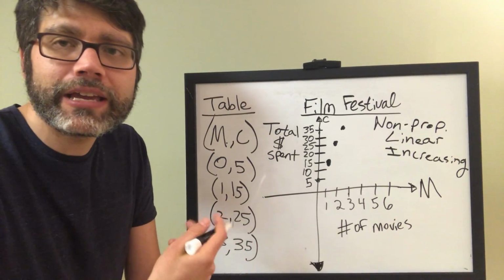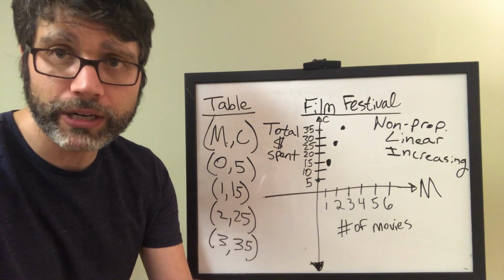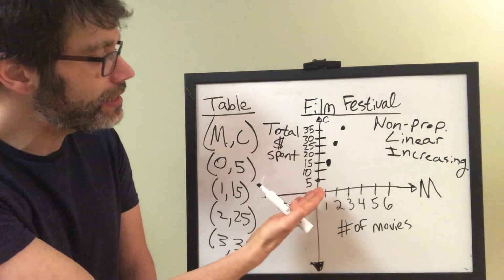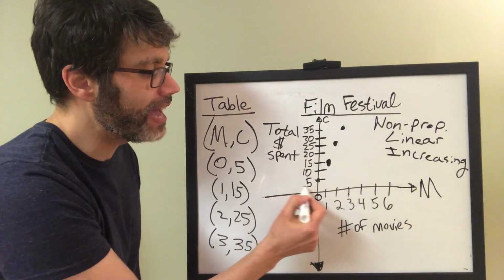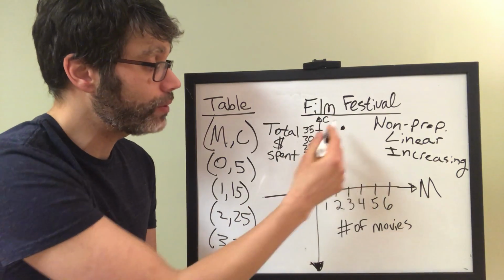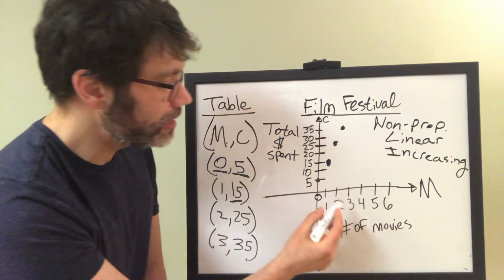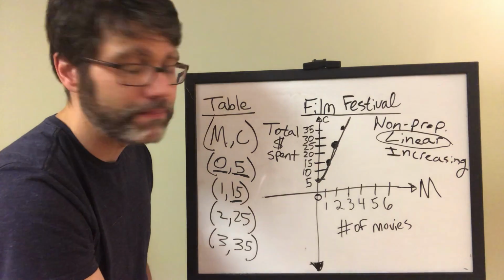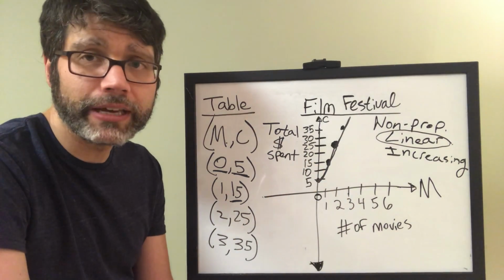Film Festival Example